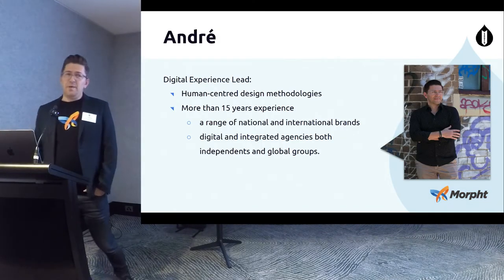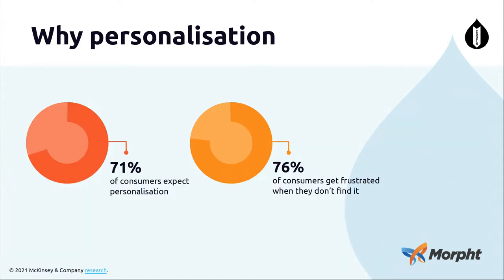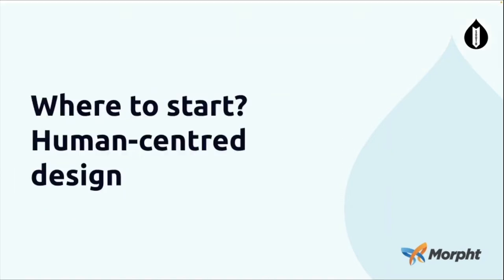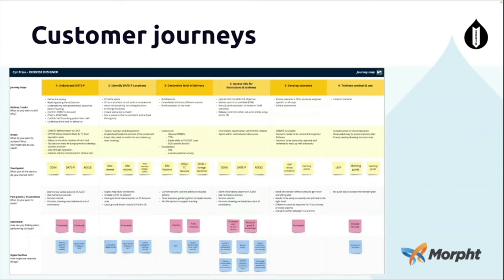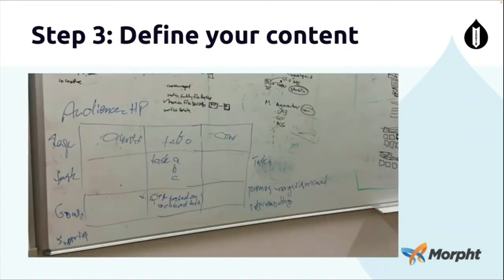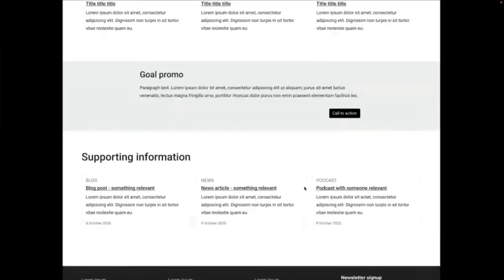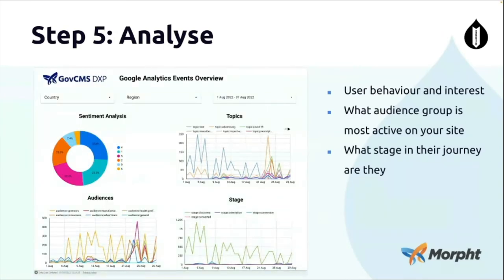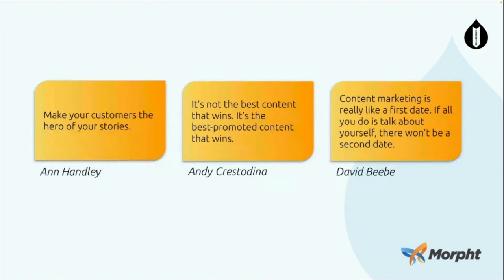A personalisation UX playbook / User Experience & Content / Andre Kakos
A personalisation UX playbook
Andre Kakos
Time: Thursday 20th October 11:00-11:35
Room: Elevate
Track: User Experience & Content
A user centric approach to website design and architecture generally involves user research, discovery of user goals and the definition of user pathways and journeys through the site. Content needs to be designed to support the user to complete their tasks and move them onto the next stage. The personalisation and customisation of content adds another dimension for the designer to consider and opens the way for an enhanced user experience to be designed and delivered.

This presentation will present a playbook which can be used by UX and content designers to deliver better user experiences. The playbook will cover concepts such as:
- taxonomy to better categorise content along a number of dimensions.
- microcontent for delivering personalised experiences
- integration of personalisation into traditional approaches
- the future role of content in a personalised world.

Finally the presentation will review the Drupal contrib space and identify modules which can help with delivering personalised experiences.

The presentation will be of interest to:
- UX designers
- Content designers
- Marketers
- Site owners
Recorded by Tomato Elephant Studio